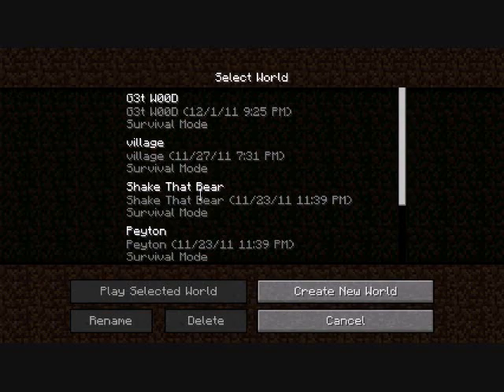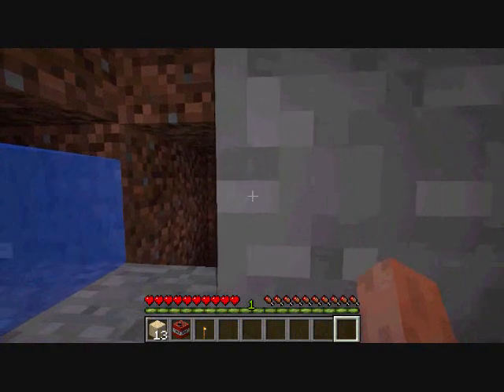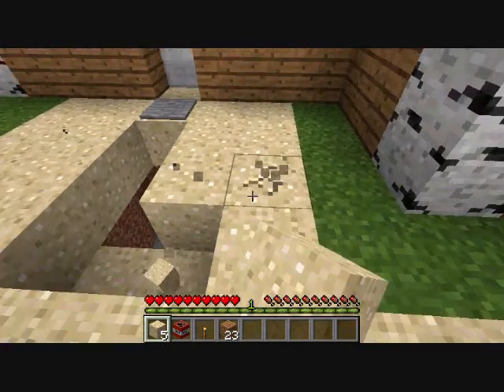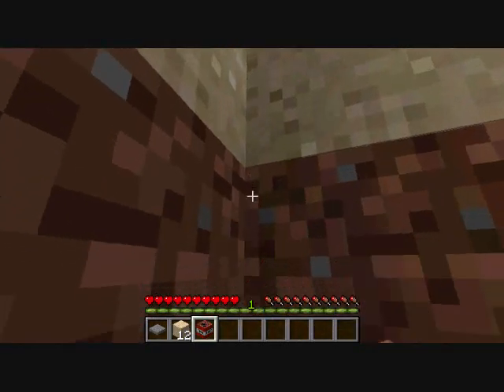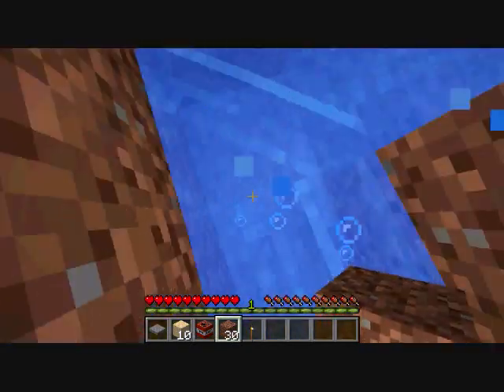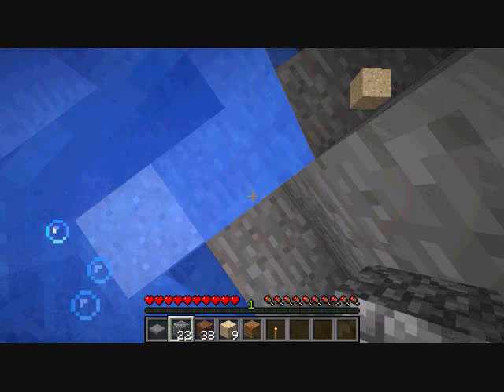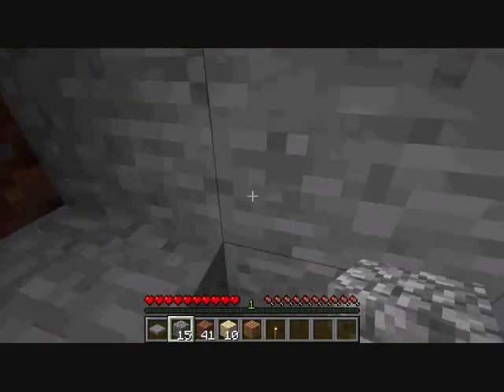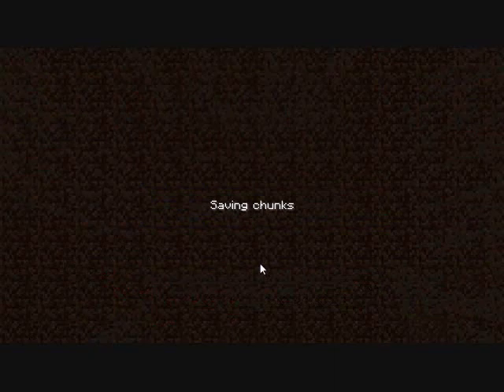Minecraft: Lets Play #4- Sand Trap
This is a really effective sand trap